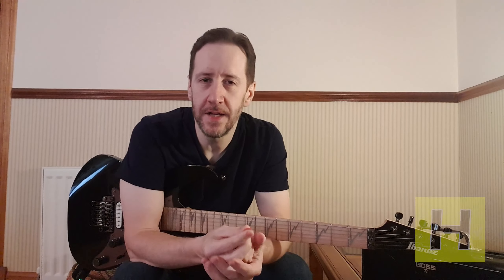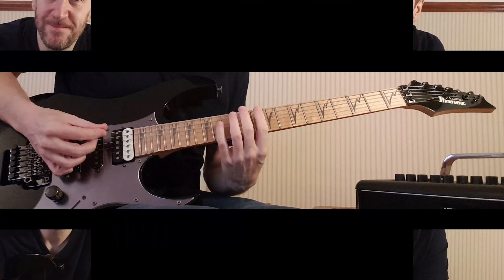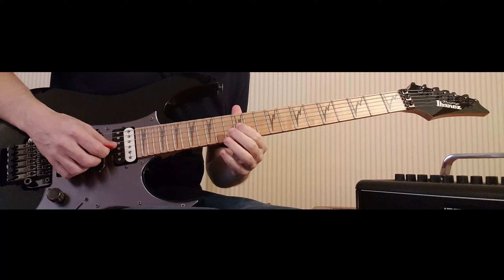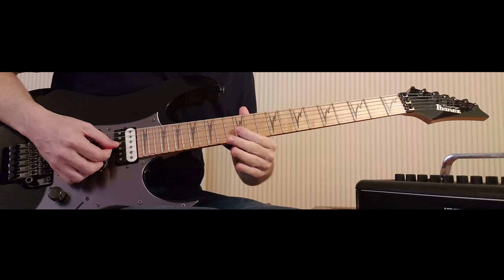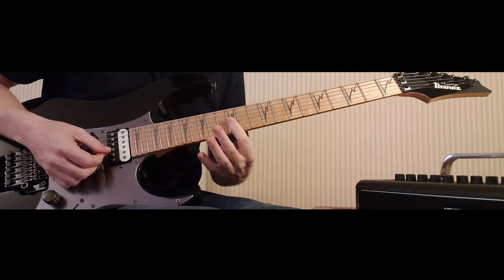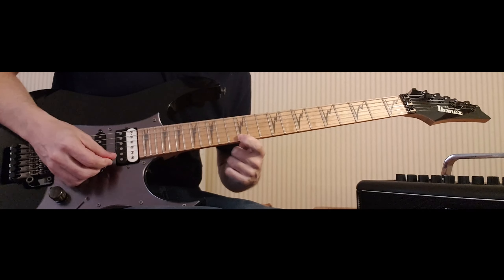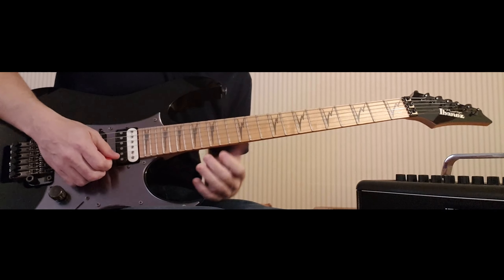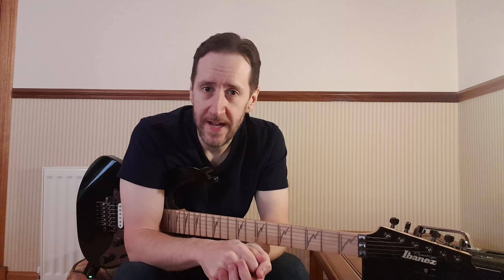Cool E Minor Pentatonic Licks [Intermediate Guitar Lesson]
This cool e minor pentatonic licks intermediate guitar lesson highlights more technical use of the e minor pentatonic scale. The lick runs up the scale then descends and ends with a bend -  all remaining in e minor pentatonic.

This intermediate guitar lesson will give you a fast ascending and descending scale lick for your personal library and help develop your timing and style. Like always start slow and work up the pace, ensuring it sounds clean.

✅ Recommended Guitars For Beginners/Budget Upgrades

Ibanez

- Transparent Red Burst
- Trans Black Sunburst
- Black Flat
- Walnut Flat

Epiphone

- Worn Vintage Sunburst
- Vintage Worn Heritage Cherry
- Vintage Worn Ebony
- SG Vintage Edition Cherry
- SG Pelham Blue

Fender

- Bullet Strat Brown Sunburst
- Bullet Strat Black
- Bullet Strat Arctic White
- Tele Butterscotch Blonde
- Tele Sunburst

✅ Recommended Portable/Small Amps

- Line 6 Spider V 20 Combo Guitar Amp
- Boss Katana Air
- Positive Grid Spark
- Blackstar HT-1R MkII
- Vox Adio Air GT

My Gear:

Ibanez Prestige RG 3550 MZ
Ibanez Prestige RG 1550
Ibanez RG NT Natural Flat

Boss Katana Air (portable amp)

Chapters:

00:00 - Intro
00:44 - Part 1 Breakdown
02:28 - Part 2 Breakdown
03:41 - Both Parts Combined
04:02 - Outro